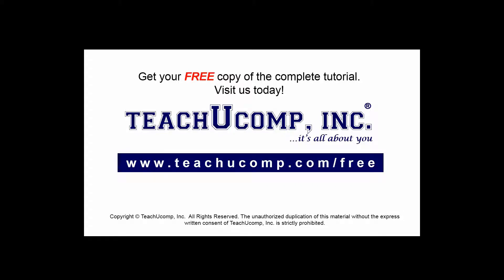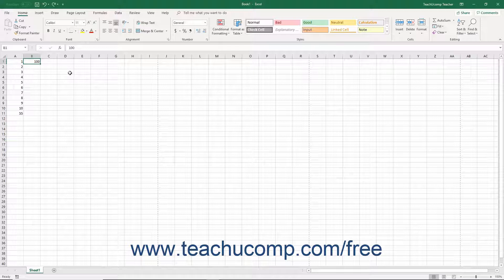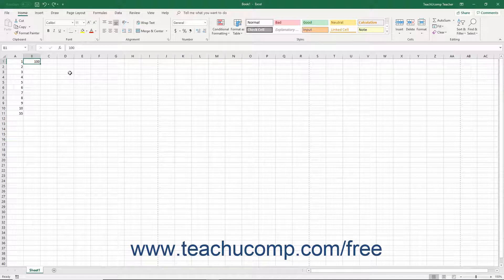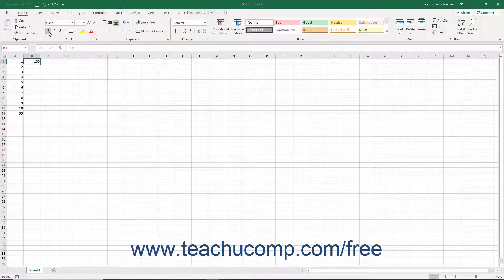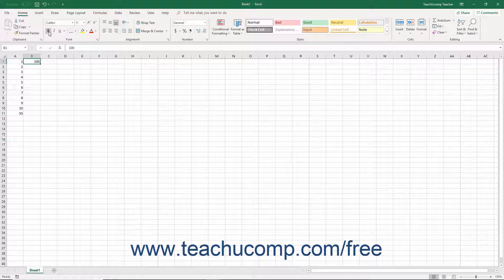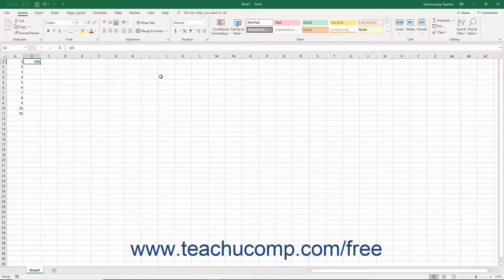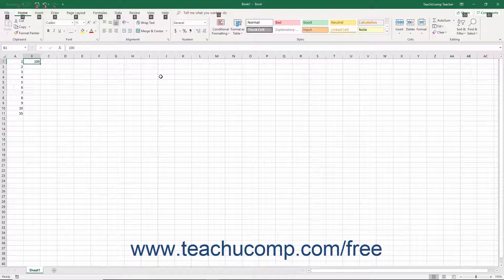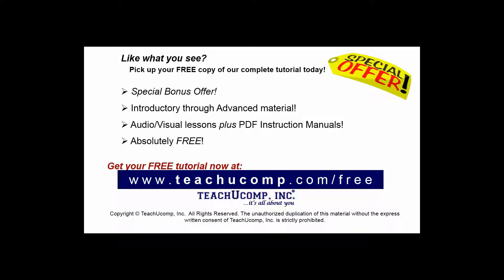Excel 2019 & 365 Tutorial Keyboard Shortcuts Microsoft Training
FREE Course! Learn about keyboard shortcuts in Microsoft Excel A clip from Mastering Excel Made Easy v. 2019 & 365. - the most comprehensive Excel tutorial available. Visit us today!